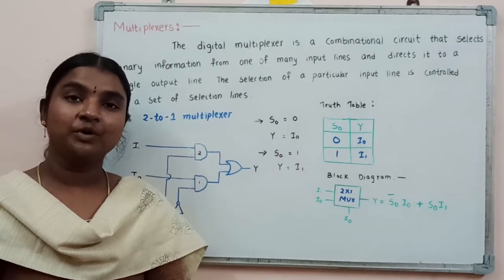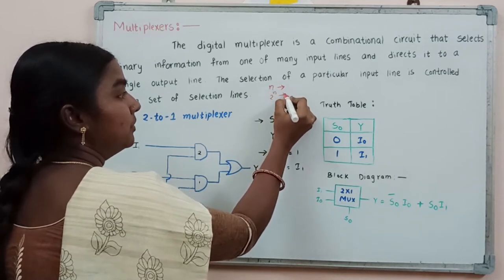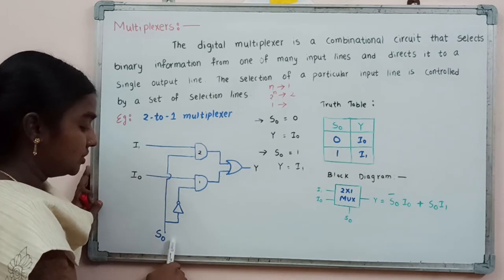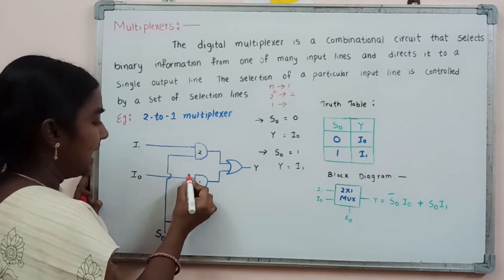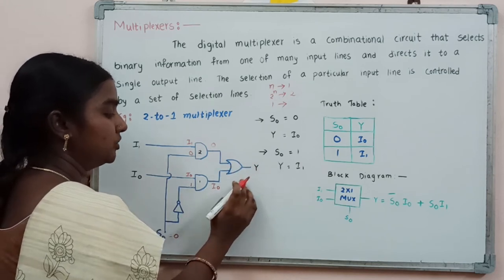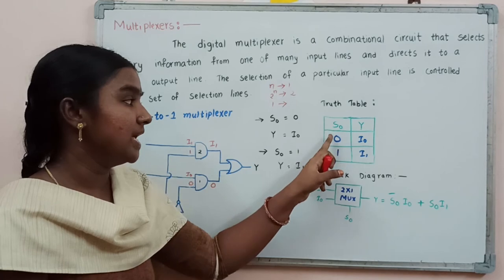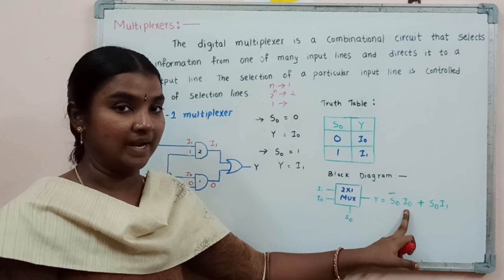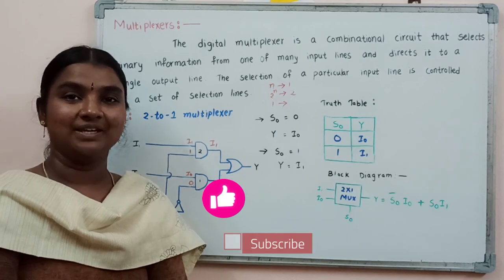Multiplexer [2:1]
Multiplexer 2:1, and  its logic diagram is explained in this video lecture.